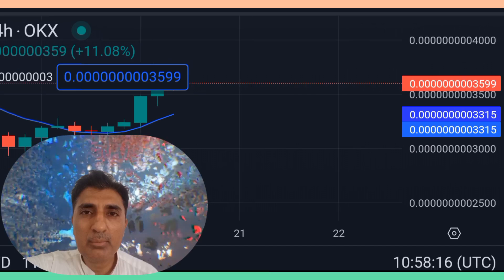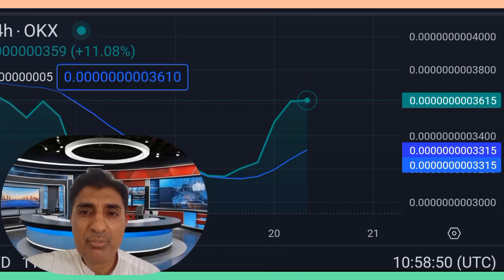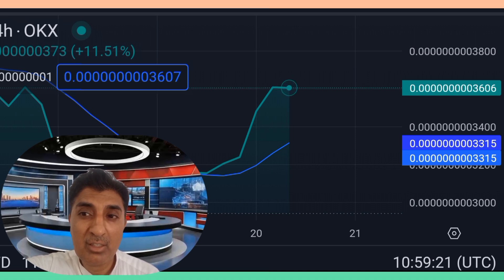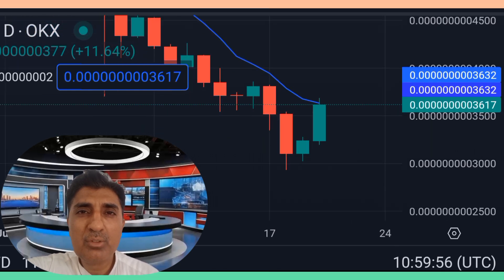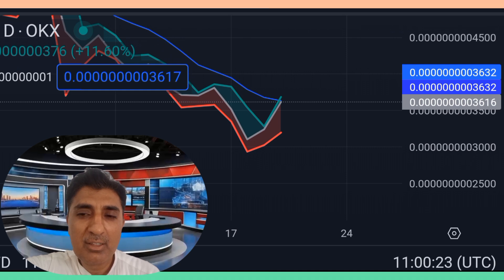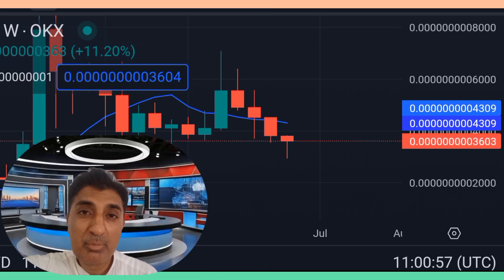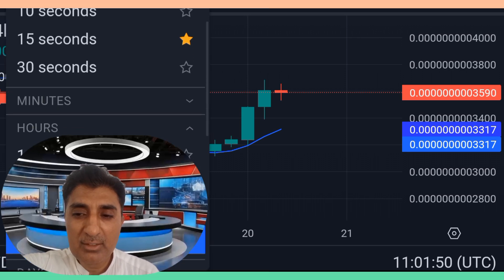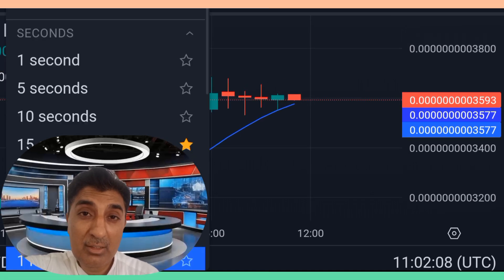Discover the Real ArbDoge ( AI DOGE )Huge Pump🚀 Rally News|Crypto Shakeel| AI DOGE Price prediction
aidoge coin
ai doge coin news today
ai doge coin price prediction
ai doge coin update
ai doge coin
ai doge coin presale
aidoge latest news
ai doge coin update today
ai doge coinbase wallet
dogecoin la gi
ai doge coin news
ai doge coin tamil
aidoge crypto shakeel
ai doge coin price
ai doge coin malayalam
ai doge coin airdrop
 ai doge coin in hindi
 ai doge coin staking
dogecoin crypto
arbdoge ai
aidoge coin and
dogecoin and twitter
aidoge token
dogecoin and shiba inu
 dogecoin and elon musk
 dogecoin and x
 dogecoin andrei jikh
 dogecoin android
 What is the symbol for aidoge
Will aidoge be listed on Binance
What is the price of Aidoge in rupees
AIDOGE to USD
AI Doge contract address
AIDOGE swap
ai doge
crypto pakistan
cryptocurrency pakistan
AI Doge Binance
AIDOGE price prediction
AIDOGE price chart
AI Doge vs Arb Doge
AIDOGE CoinMarketCap
Aidoge website